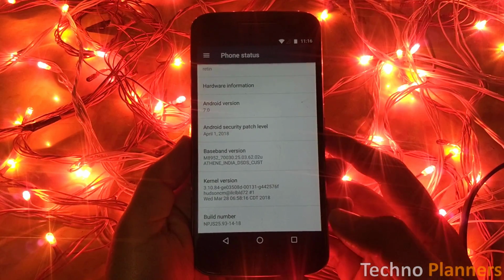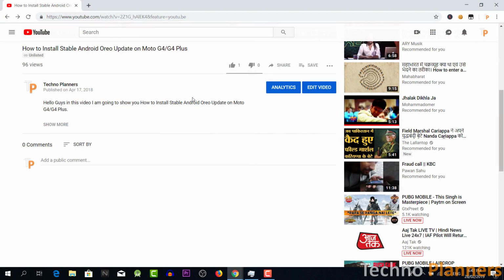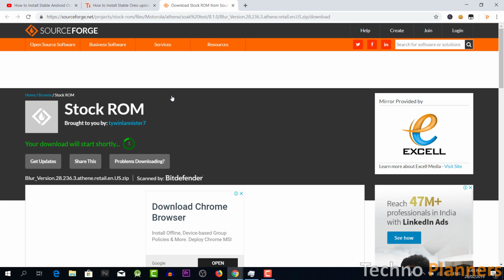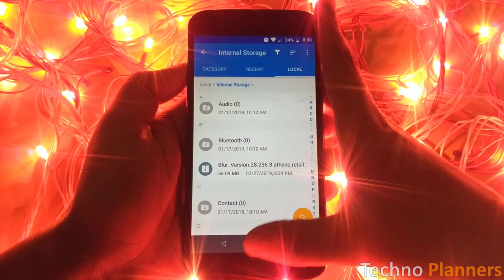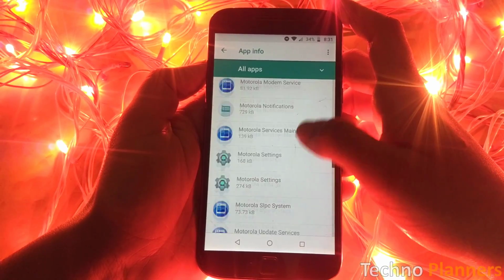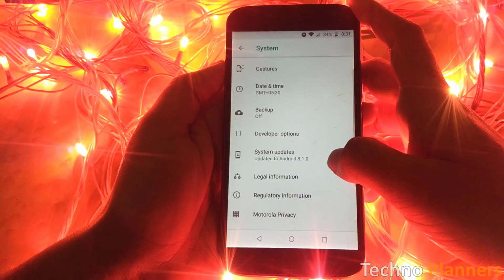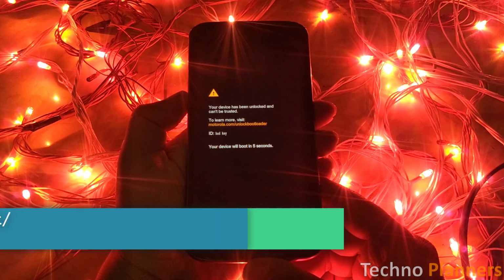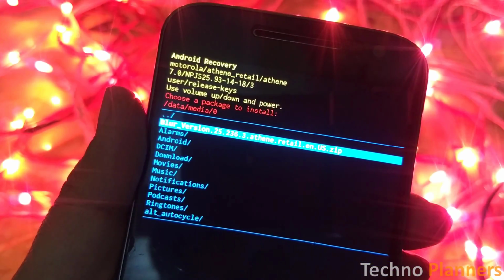Moto G4 Plus/G4 Stable Oreo Update Official | Download OPJ28.111-22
Today In this video I am going to show you How to Install official Oreo Update in Moto G4 and G4 Plus from Nougat NPJS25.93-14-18 and Oreo Soak Test OPJ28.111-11 without losing your data. From Below Link you can download OPJ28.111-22 full firmware. This method working on Nougat and Oreo Soak Test.